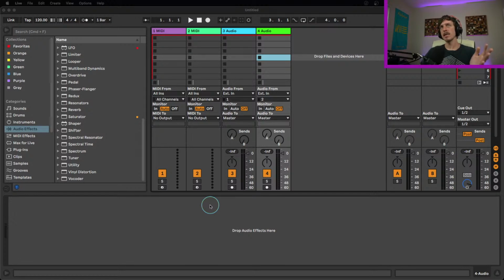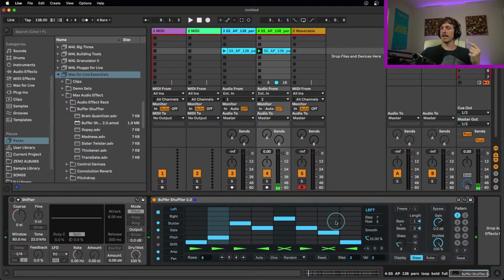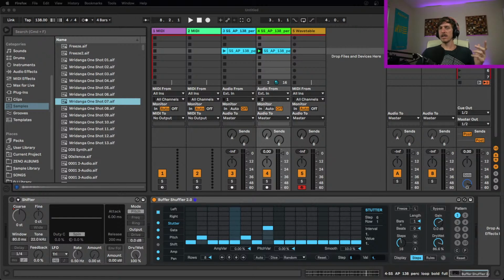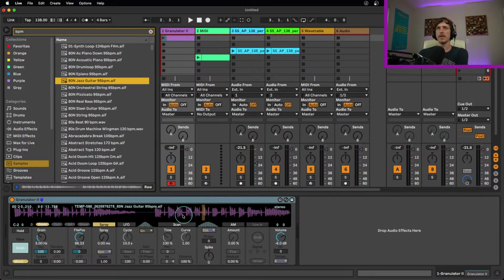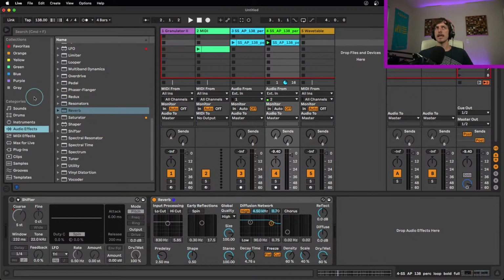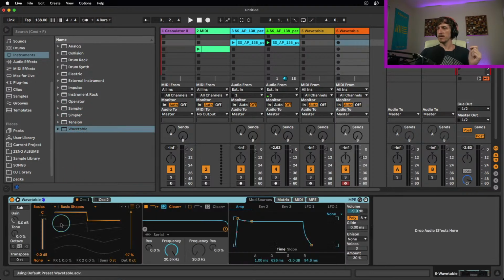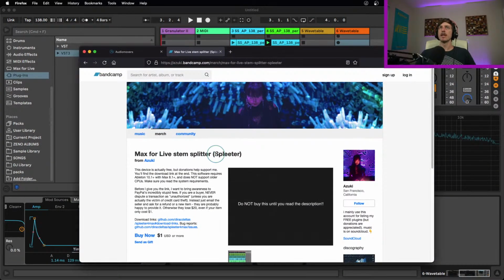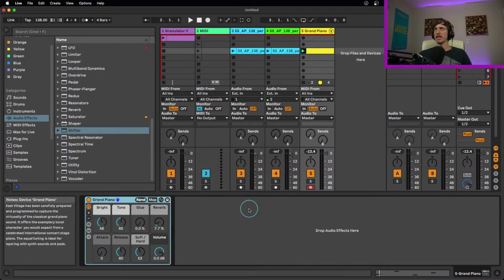Making Music in Ableton Live 11.1 & Ask Me Your Questions